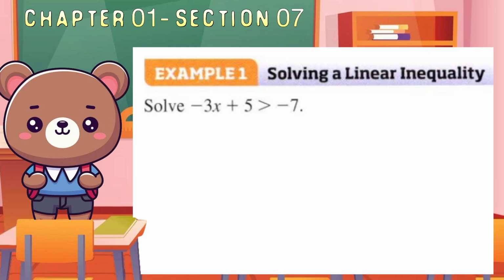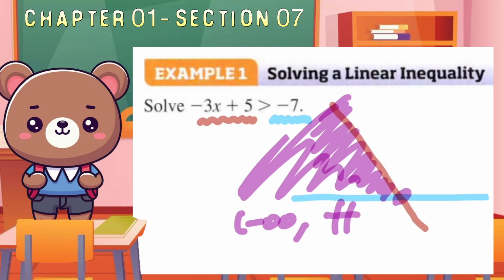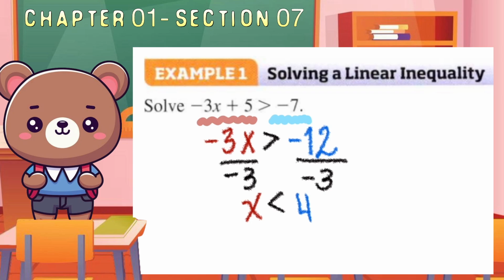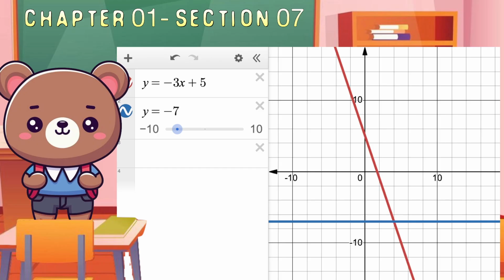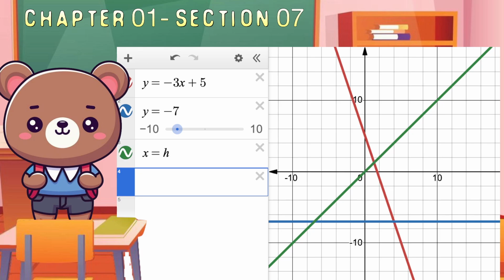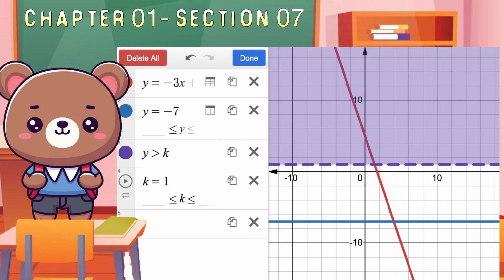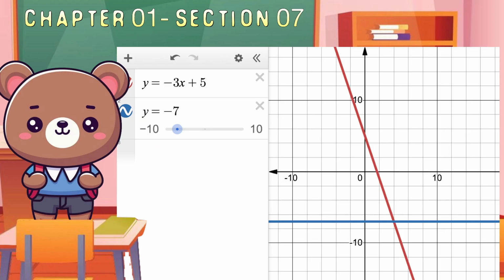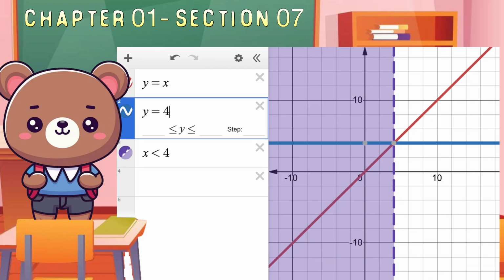Solve a Linear Inequality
• 1.2 Applications & Modeling w/Linear Equations •

3️⃣ Solve the equation.

4️⃣ Word Prob: ..you deposit $ at 𝑝% annual interest..

5️⃣ Hourly minimum wage for the USA.

6️⃣ Write in standard form  𝑎＋𝑏𝑖.

7️⃣ Write in standard form  𝑎＋𝑏𝑖.

8️⃣ Solve.

9️⃣ Solve.

🔟 Solve.

• 1.5 Applications & Modeling w/Quadratic Equations •

• 1.6 Other Types of Equations & Applications - •

• 1.7 Inequalities •